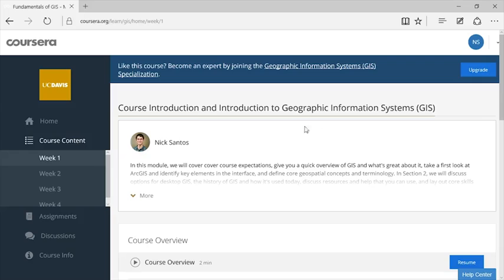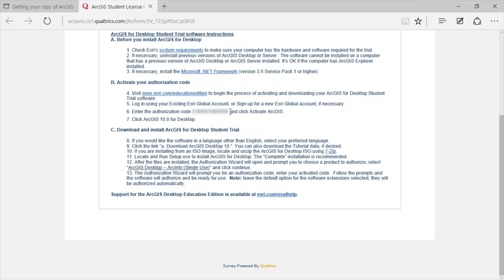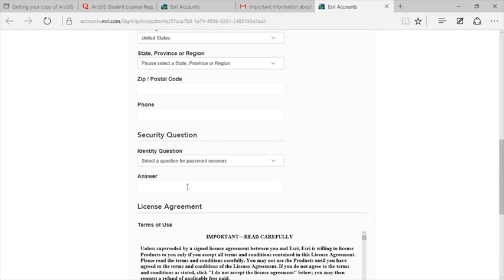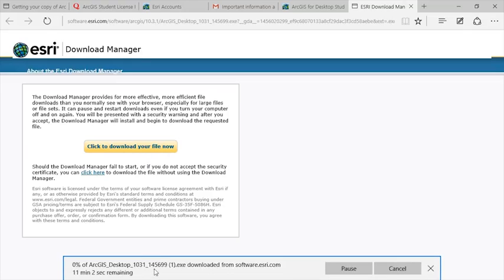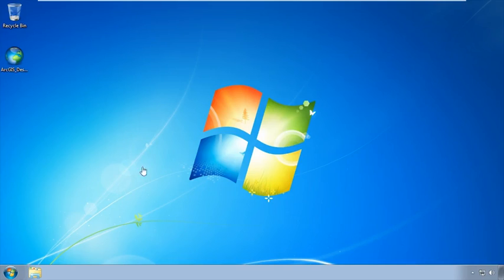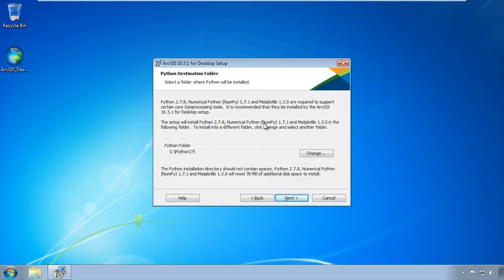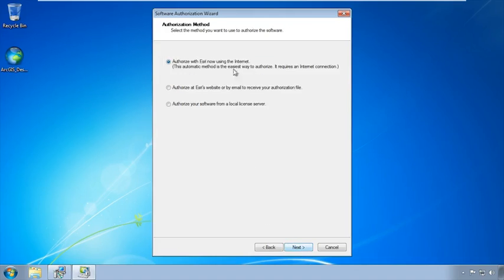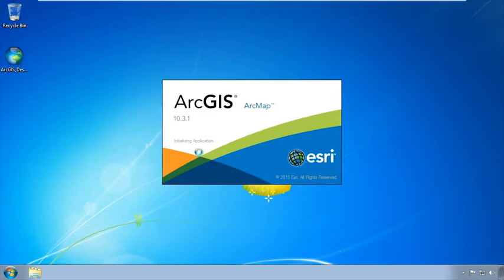11-Getting Started with GIS Installing and Licensing ArcGIS University of California, Davis Cours